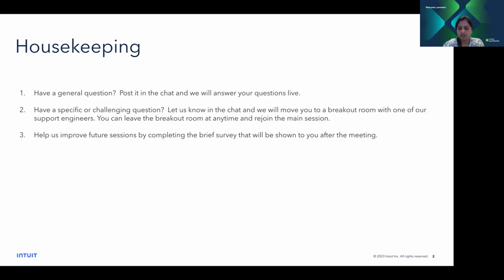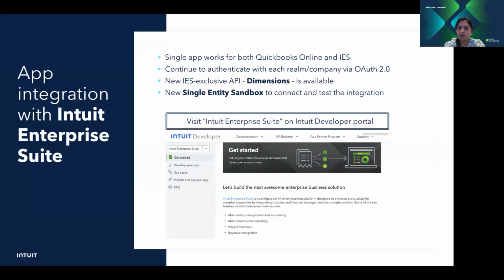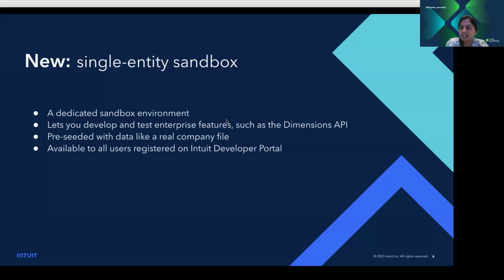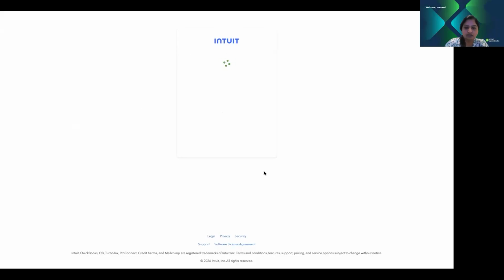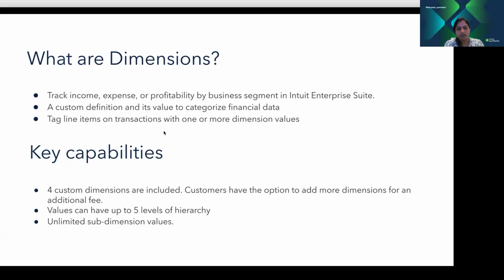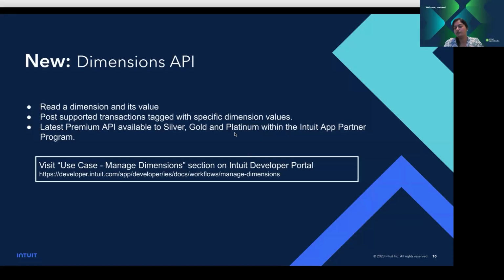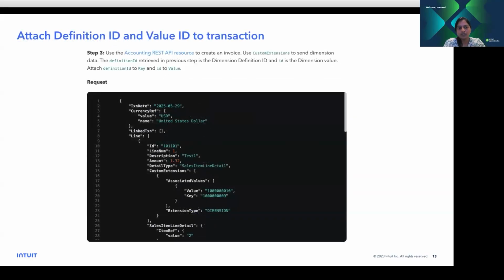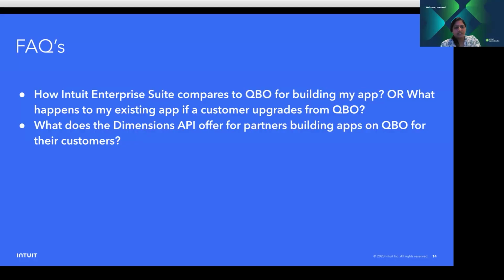Integrate your App with Intuit Enterprise Suite Sandbox and Dimensions API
In this webinar, we cover:

- Intuit Enterprise Suite: Who it serves (US businesses generating over $2.5M+ in revenue) and key features like multi-entity financial management and Dimensions reporting.

- App Integration: Your single app works for both QuickBooks Online and IES, using the same OAuth 2.0 flow. The QuickBooks Core Accounting APIs remain compatible.

- Dimensions API: Learn how this new, IES-exclusive Premium API allows you to read dimensions and post transactions tagged with custom values for tracking profitability by business segment.

- New Single-Entity Intuit Enterprise Suite Sandbox: Access a dedicated, pre-seeded environment to easily develop and test enterprise features like the Dimensions API.

Next Steps:

- Visit the “Intuit Enterprise Suite” section on Intuit Developer portal.

- Create your first single entity sandbox at developer.intuit.com.

- Explore our Postman collection and try out Dimensions API.